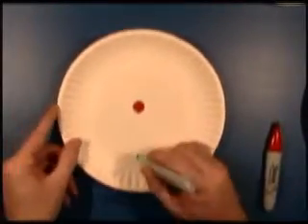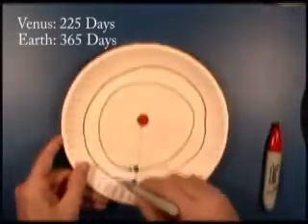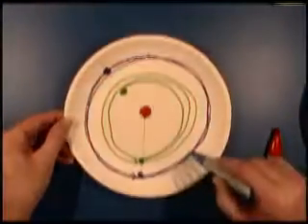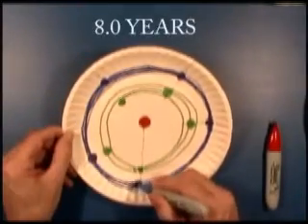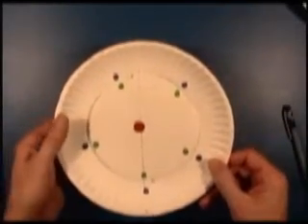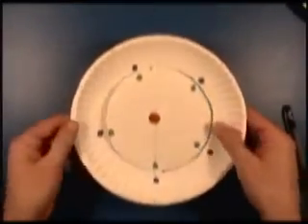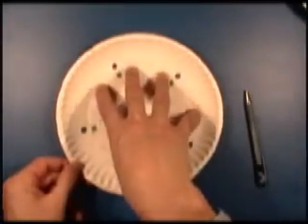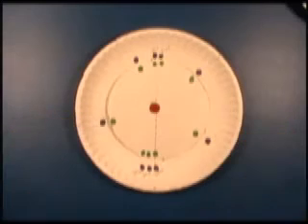Giải thích về Venus transit (Sao Kim di chuyển qua đĩa Mặt Trời)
Giải thích về cách dự đoán những lần Sao Kim di chuyển qua đĩa Mặt Trời. Các bạn nhấn vào nút cc rồi chọn Tiếng Việt nha!